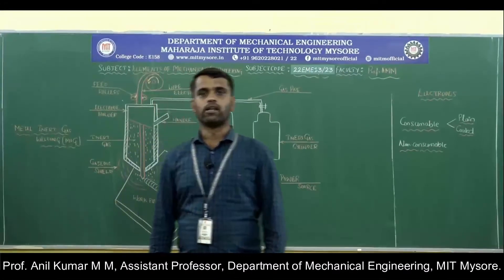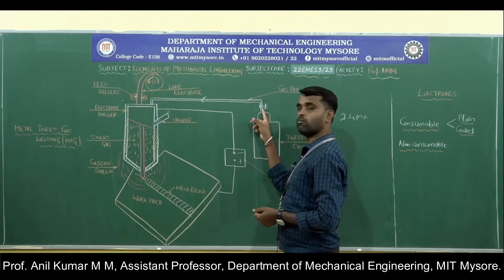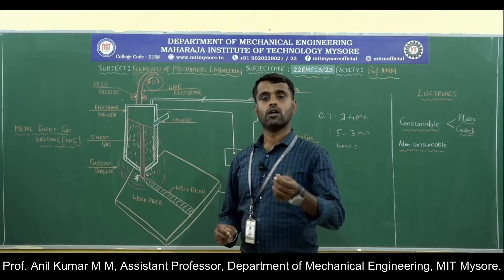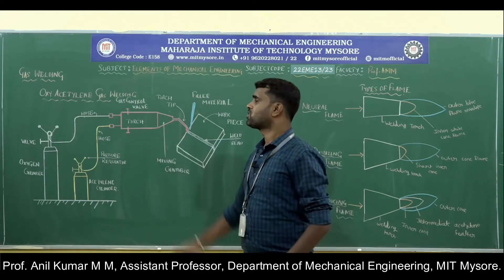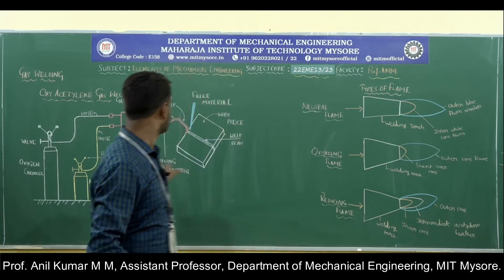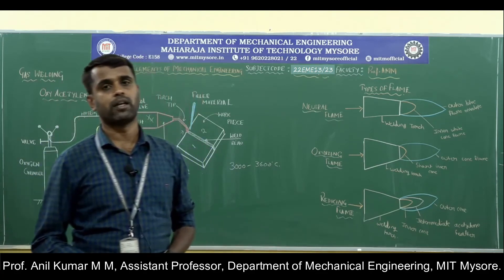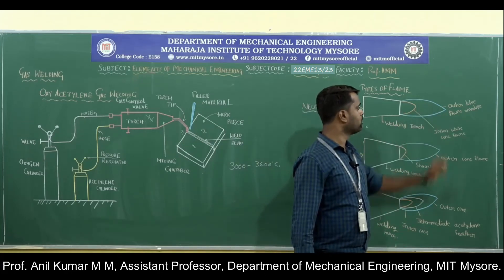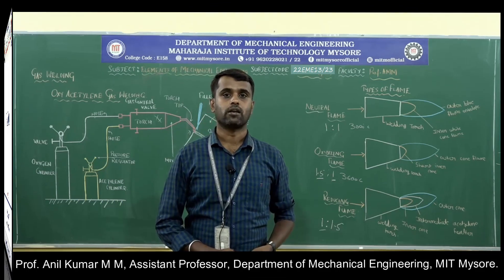1st EME 22EME13 M4 S4 AMM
Subject: Elements of Mechanical Engineering – 22EME13/23
Topics: Joining Processes-Metal Inert Gas Welding & Oxy-Acetylene Gas Welding
Faculty: Prof. Anil Kumar M M